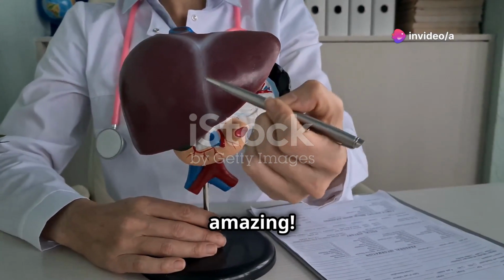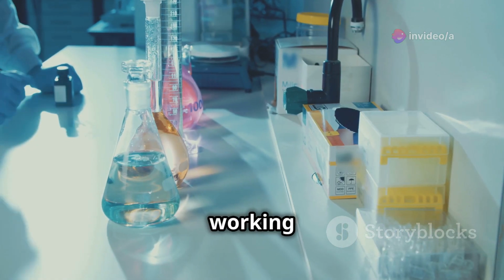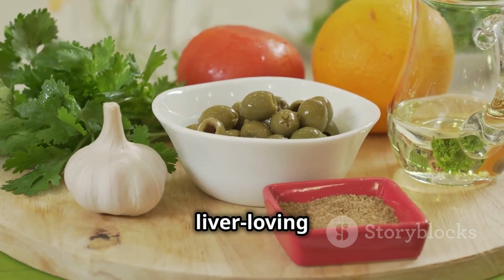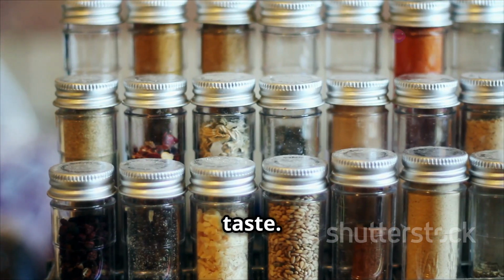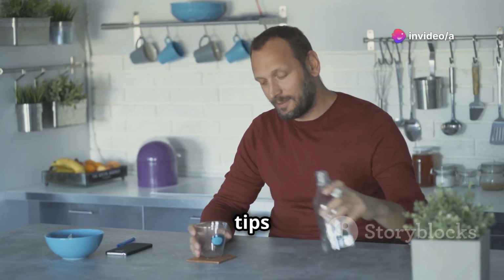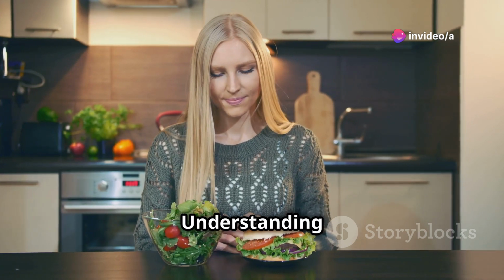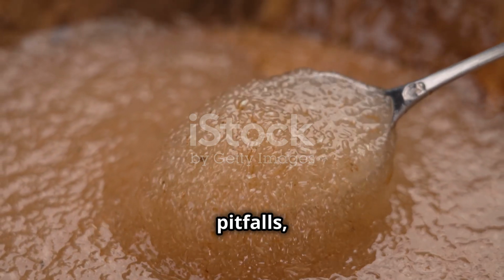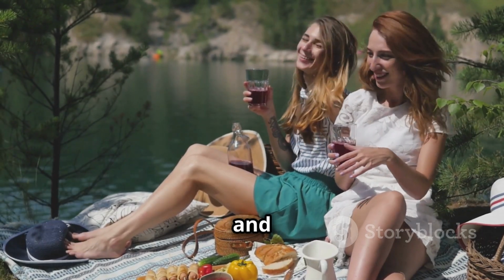These Foods Are Game Changers for Your Liver Health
Unlock the secrets to a healthier liver with our comprehensive guide! Discover how the liver's vital roles—filtering blood, producing energy, and detoxifying—can be supported with the right nutrition. Learn about liver-friendly foods like leafy greens, cruciferous vegetables, and omega-3-rich fatty fish. Dive into delicious, easy-to-follow recipes like Mediterranean Quinoa Salad, turmeric salmon, and a refreshing Berry Detox Smoothie, all designed to boost liver health. Stay hydrated, eat regular meals, and limit unhealthy fats, sugar, and alcohol for optimal liver function. Enjoy flavorful, nutritious meals and embrace a healthier future today!

OUTLINE:

00:00:00 A Silent Superhero
00:01:21 Understanding Your Liver’s Vital Role
00:01:54 Power Foods for a Happy Liver
00:02:46 Delicious and Liver-Loving Recipes
00:03:19 Mediterranean Quinoa Salad
00:04:03 Turmeric-Roasted Salmon with Asparagus
00:04:55 Berry Detox Smoothie
00:05:34 Liver-Friendly Eating Habits
00:06:59 Common Dietary Mistakes and How to Avoid Them
00:08:59 Key Takeaways for a Healthy Liver
00:09:39 Empowering You to Prioritize Liver Health